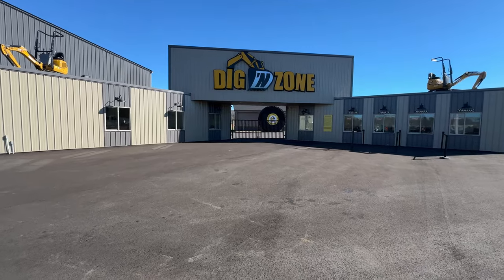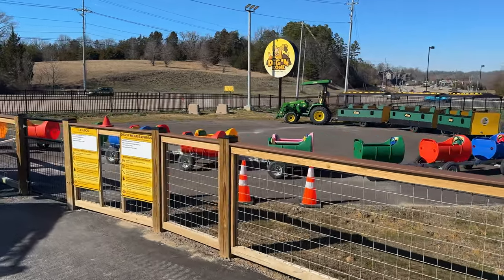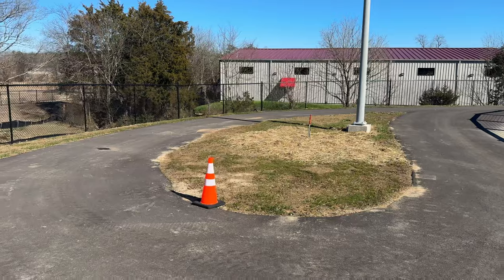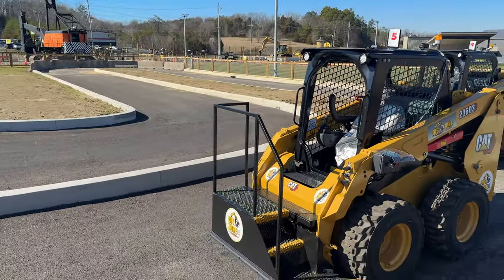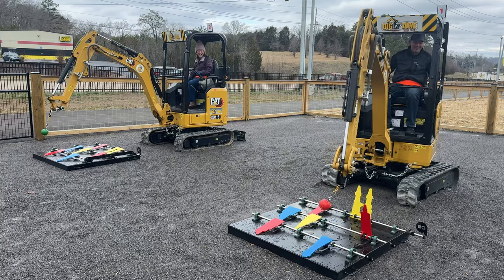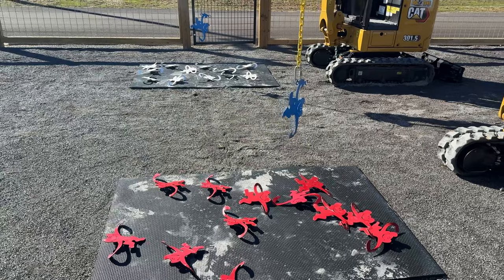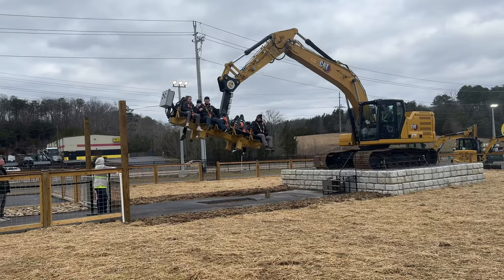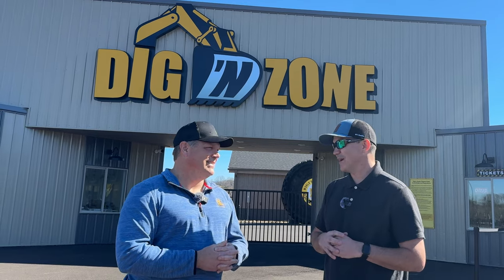NEW Dig'N Zone Theme Park FULL TOUR & Review | Sevierville Tennessee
We hope you find this full tour of Dig'N Zone Theme Park in Sevierville Tennessee helpful!    Let us know which attraction at Dig'N Zone Theme Park are you looking forward to the most?

2. Leave a comment on this video that has "Dig'N Zone Theme Park" in your comment.

We will pick a comment at random and announce the winner on an upcoming live stream.  No purchase necessary.

⏱️⏱️VIDEO CHAPTERS⏱️⏱️
0:00 - Intro
1:24 - About Dig'N Zone Theme Park
1:54 - Dig'N Zone Tickets
3:04 - Dig'N Zone Hours
3:38 - World's Largest Production Tire
4:08 - Construction Equipment Photo Op
4:33 - Tram & Bucket Ride
5:18 - Giant Bucket Photo Op
5:44 - Future Expansion
6:13 - Gator Grand Prix
7:23 - Pedal Cars
7:57 - Electric SUV (Boogie Buggies)
8:46 - Large Equipment
9:16 - Tram & Bucket Train
9:34 - Zero Turn Mowers (Cut & Run)
10:14 - Tractors & Corn Hole
10:36 - John Deere Tractor (Farm Hands)
11:35 - Pavement Roller (Rock'n Roll'n)
12:32 - Pavement Roller (The Crusher)
13:12 - CAT Skid Loader (Skid'n 1)
14:26 - Dig'n Derby (Kids Electric Vehicles)
14:57 - Excavators (Free Dig)
16:59 - Excavator Game (Tumble Town)
18:23 - Excavator Game (Later Gator)
19:58 - Excavator Game (Pipleliner)
22:11 - Excavator Game (Plunkey Monkey)
24:36 - The Decimator Ride
27:29 - Gem Mining
27:49 - Stage Events
28:28 - Cafe Menu
28:48 - Arcade
29:09 - Dig'n Zone Birthday Parties
29:48 - Dig'n Zone Gift Shop
30:21 - Ride Safety & Speed
30:33 - What Can A 3 Year Old Do?
30:53 - Dig'N Zone Theme Park Review
31:30 - Bloopers

1707 Veterans Boulevard
Sevierville, Tennessee 37862

This is right down the road from Pigeon Forge Tennessee.

We are the largest construction-based theme park in North America and are located in Sevierville, TN.

“Kids” of all ages will have a blast operating real construction equipment! Our goal is to provide a great entertainment value for families to enjoy real construction equipment while fostering family cohesiveness in a safe and fun environment. Dignzone theme park will provide memories and bucket-list items for children as well as adults.  Let us know your thoughts on dignzone theme park tennessee in the comments...